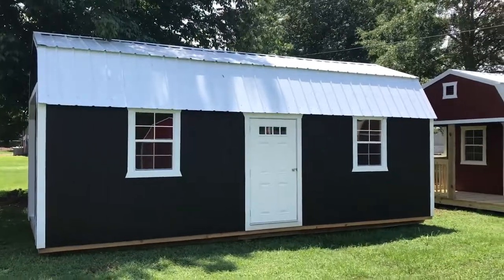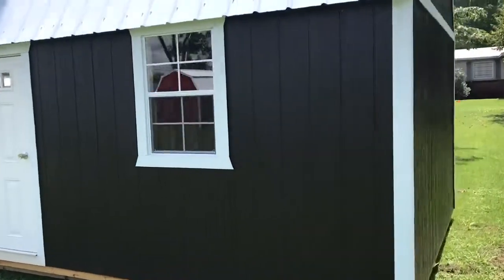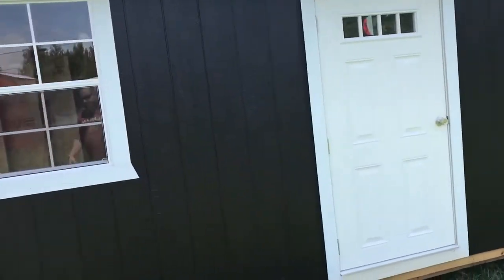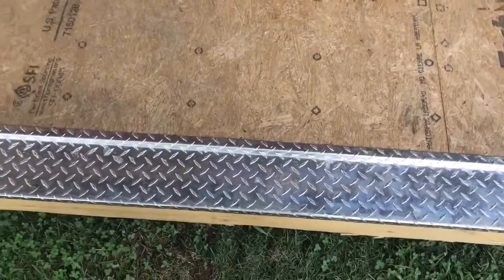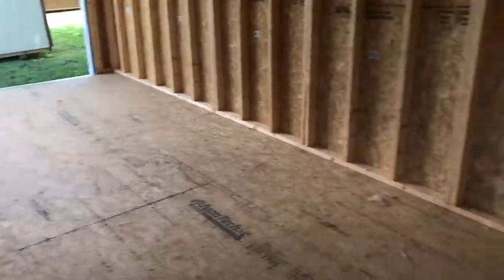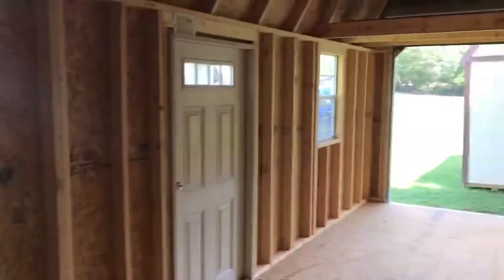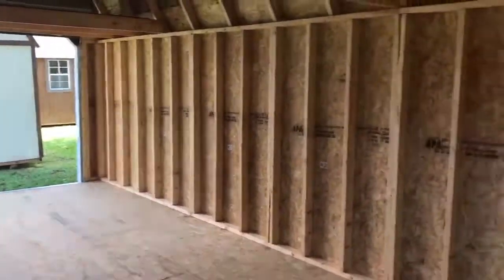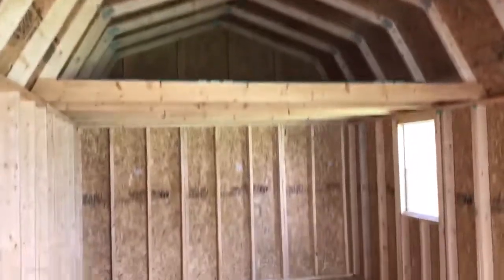12x24 lofted garage